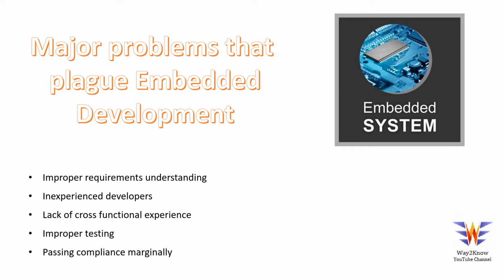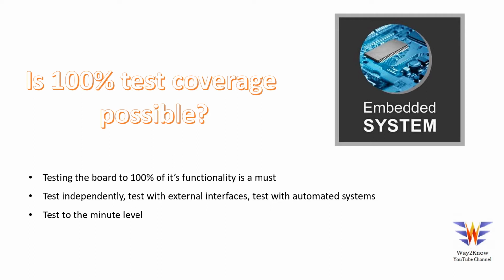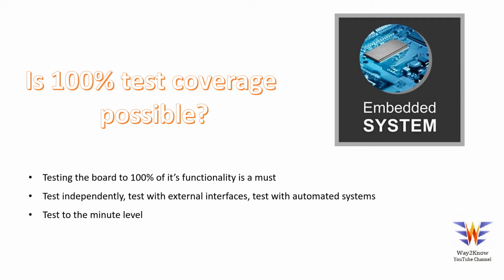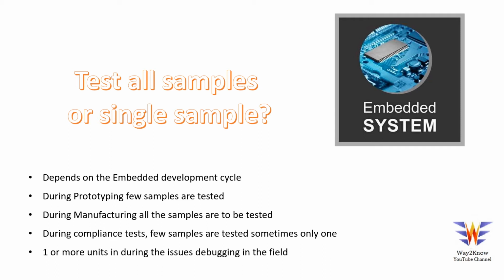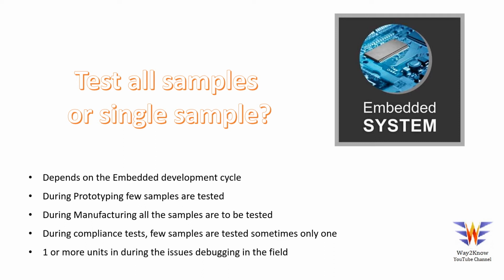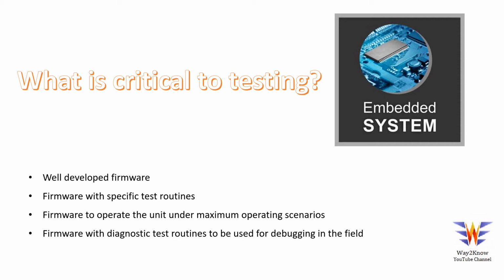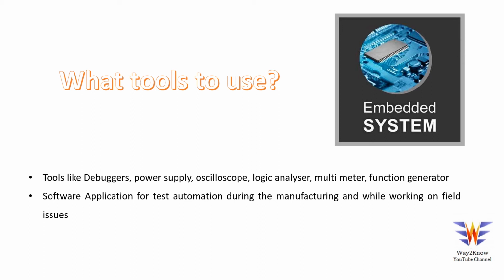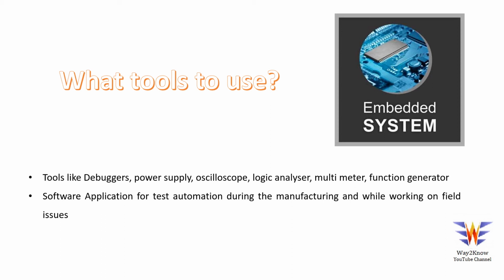Embedded Test Requirements | Testing phases in embedded development | problems in embedded testing